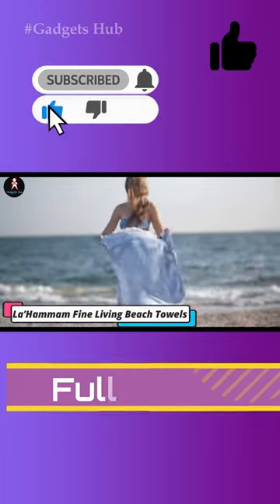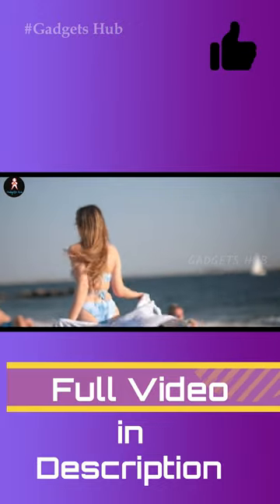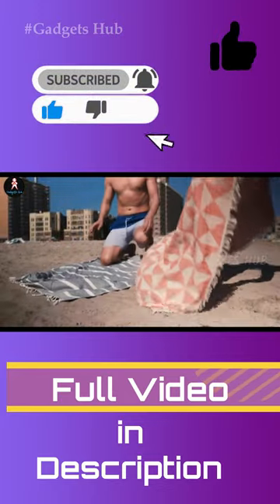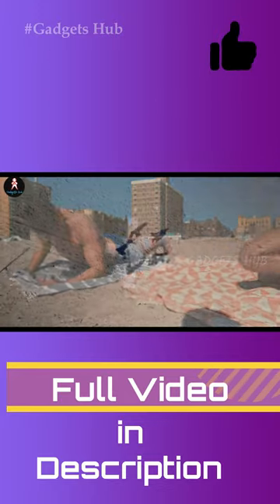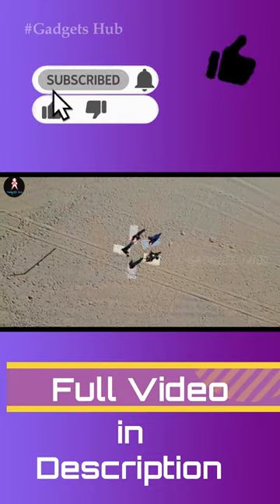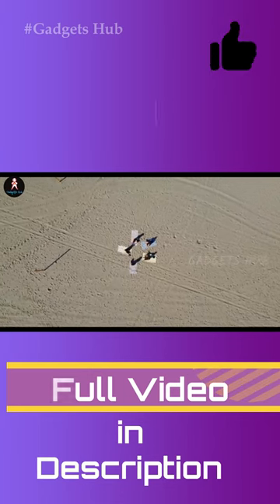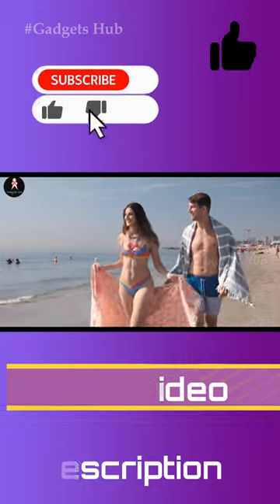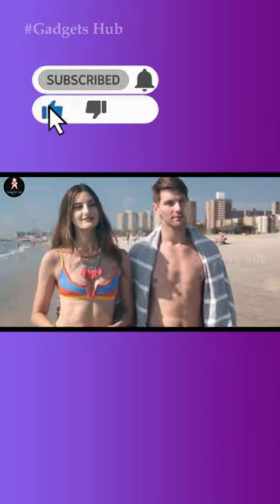La’Hammam Fine Living Beach Towels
10 Most bizarre and futuristic tech gadgets we’ve seen in 2022

GADGETS HUB YOUTUBE CHANNEL HAVE THESE TOPICS VIDEO